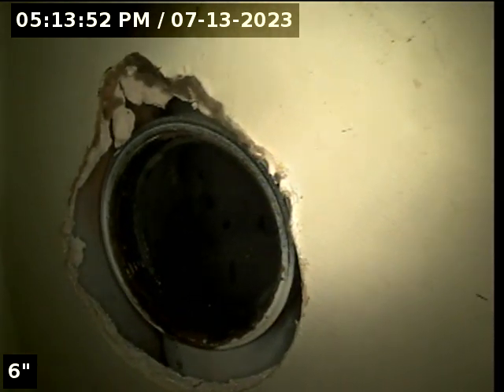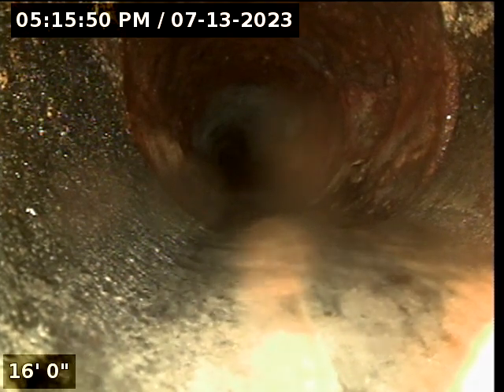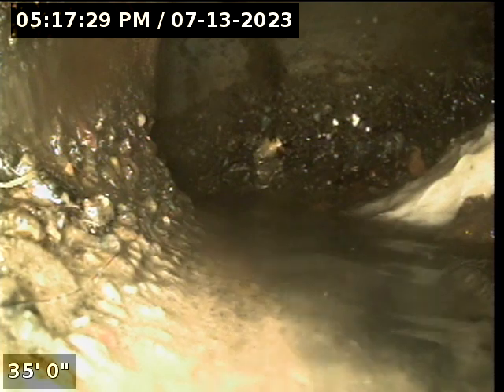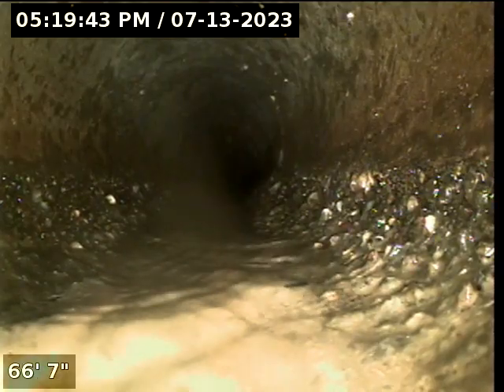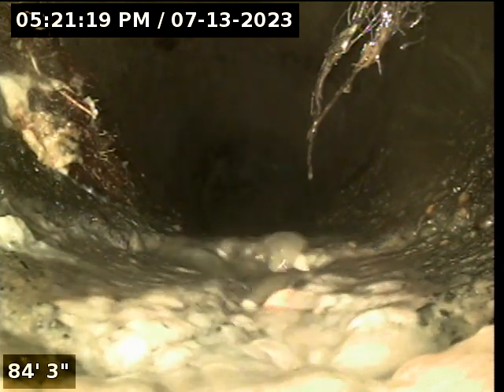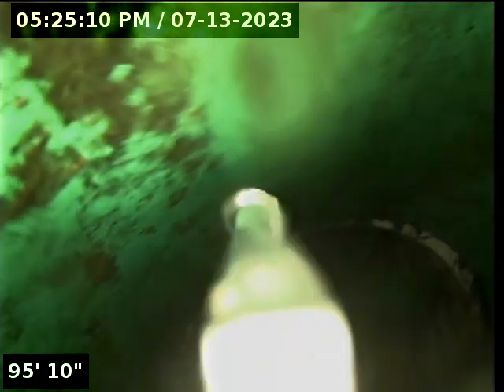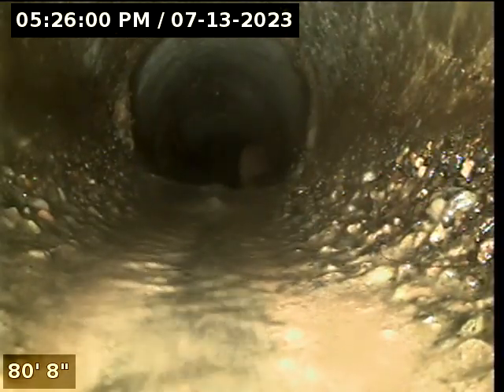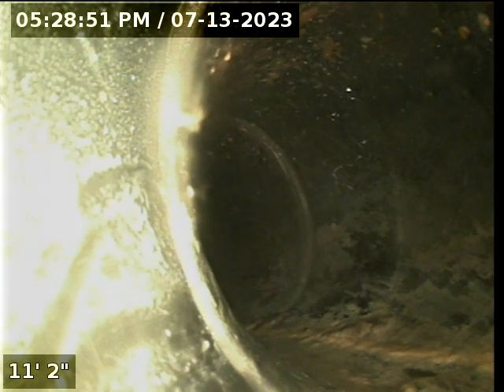6214 Vassar Ave NE, Seattle